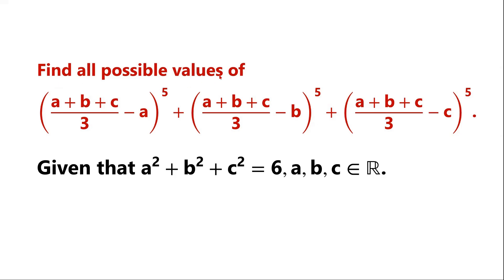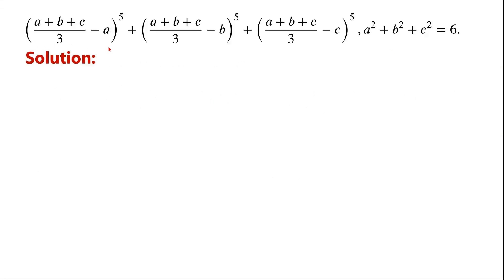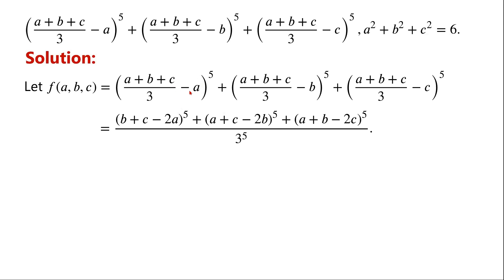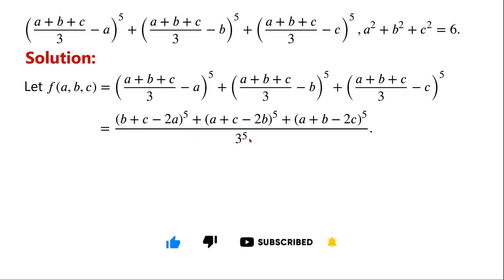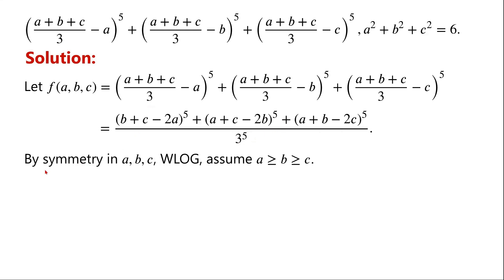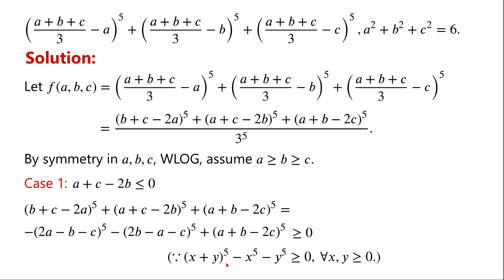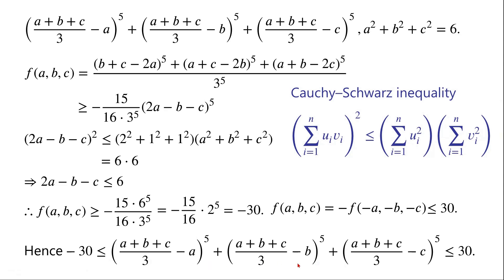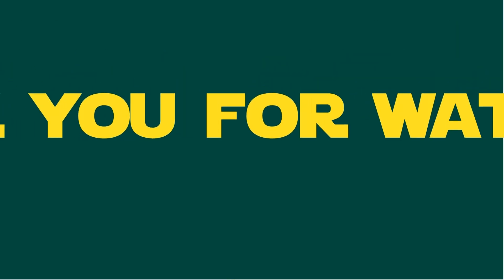Maths Olympiad Question | A Nice Algebraic Problem | Using A Simpler Approach.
This video explains how to evaluate the algebraic expression by applying Jensen's inequality and using Cauchy–Schwarz inequality.

Evaluate an algebraic expression
Evaluate algebraic expressions
Applying Jensen's inequality
Cauchy–Schwarz inequality
How to evaluate the algebraic expression
Using a simpler approach

Mathematical challenges
Olympics math
Olympics maths
Olympics mathematics
Math Olympiad